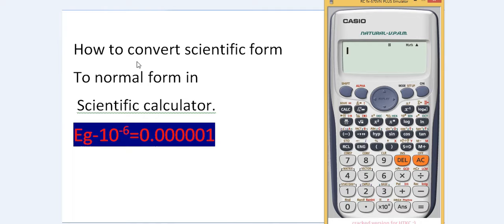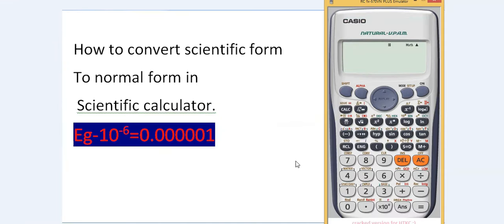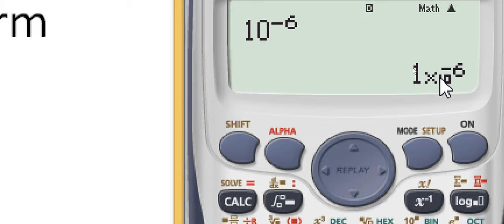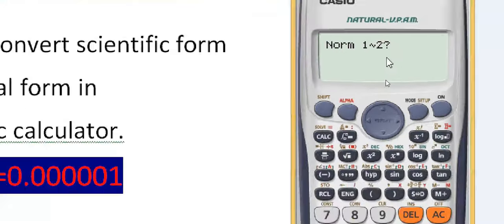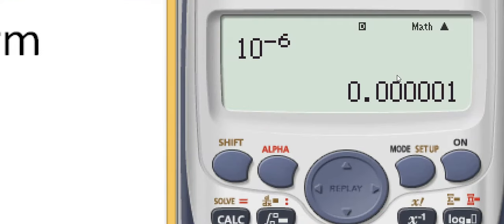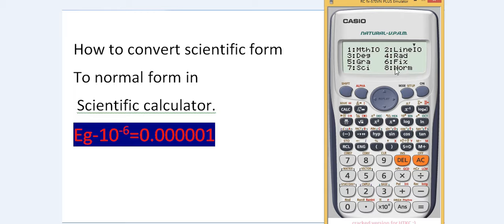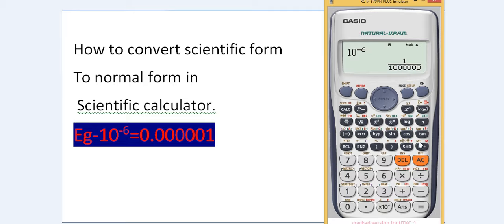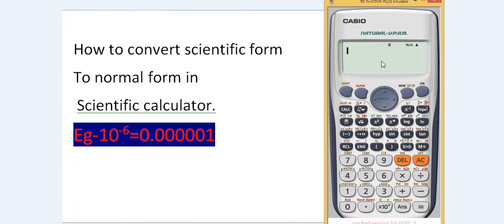how to convert scientific notation to standard /normal form in calculator.scientific to decimal form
how to convert scientific notation to standard /normal form in the scientific calculator Casio fx991es .scientific to decimal form in the scientific calculator Casio fx991 es. How to setup Casio scientific calculator  to get answer in decimal points like 0.001.Casio Decimal Mode Setup. scientific to decimal form in the calculator. Casio Scientific Calculator Showing Answers in Scientific Notation , how to fix it .Changing the  scientific notation to decimals form. Change Numbers To Standard Form [Science notation] using SCI mode | Casio Calculator fx-991 es plus. how to find the scientific form of a number from normal decimal form. conversion of a number from scientific to normal decimal form and vice versa. how to change number from normal decimal form to scientific form in very easy way using scientific calculator. ten to the power something into decimal form in scientific calculator Casio fx-991 es calculator.
c) how to convert scientific notation to standard /normal form in calculator. Scientific to decimal form

                _______________KEEP SUPPORTING____________